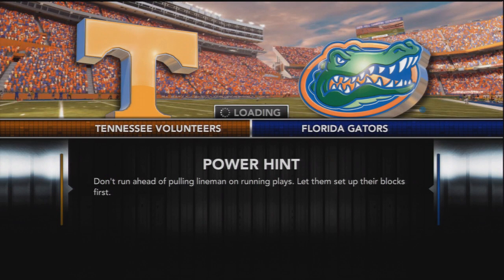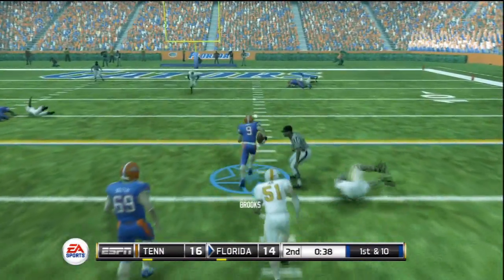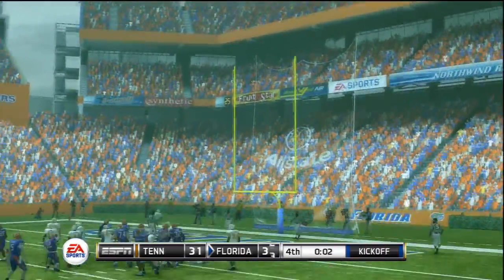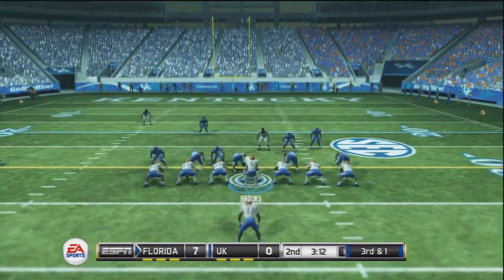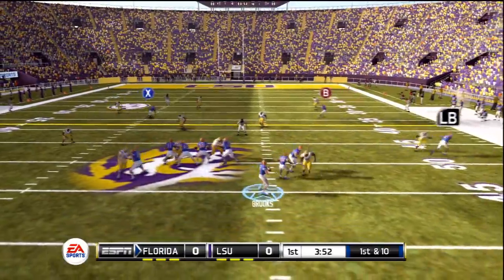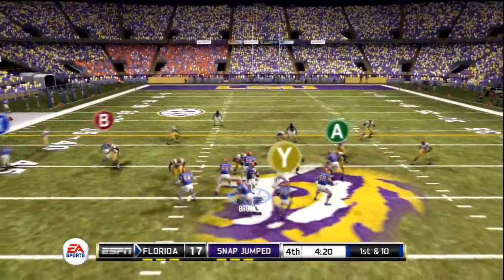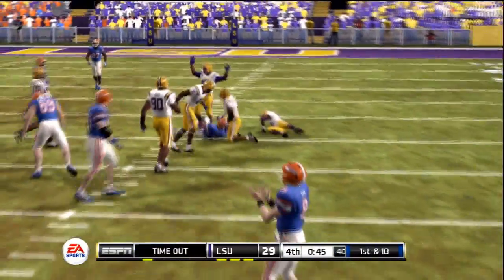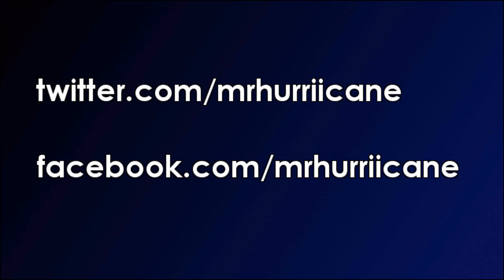NCAA Football 12 | Road to Glory | QB Phillip Brooks | JR Year Weeks 4-6 [Episode 13]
THUMBS UP! Lets get Phil Brooks to 100 likes!

Brooks plays Tennessee, Kentucky, and LSU in this video.